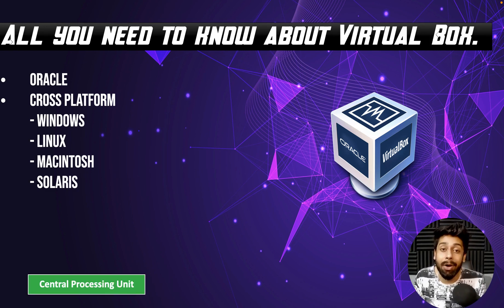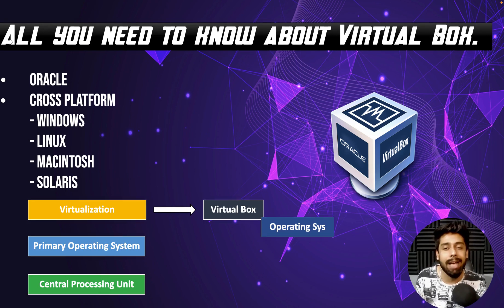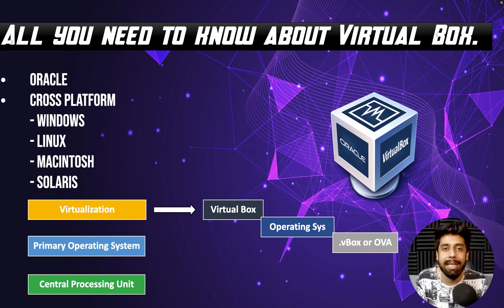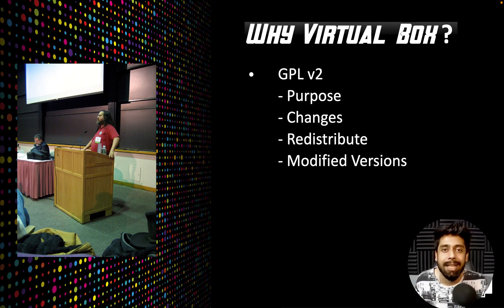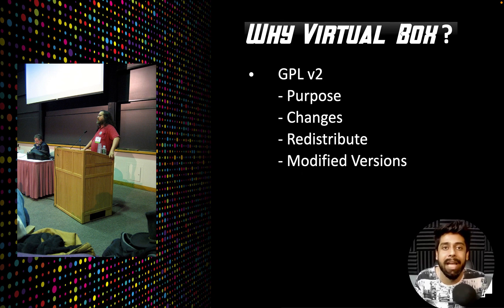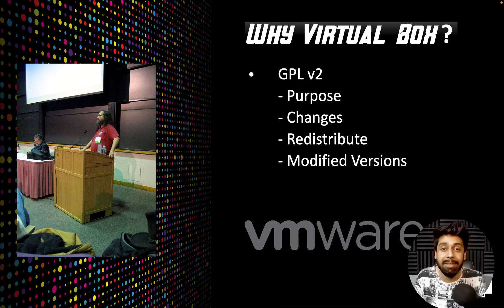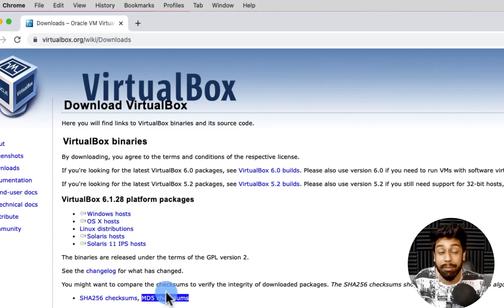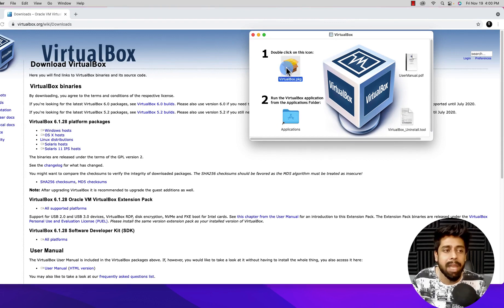What is Virtualization?